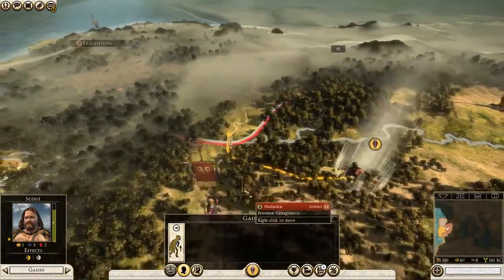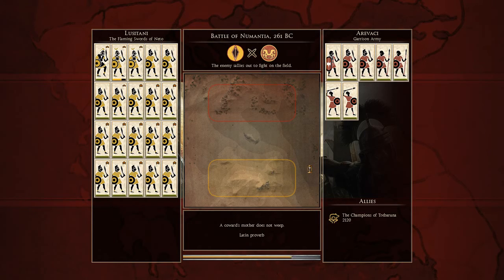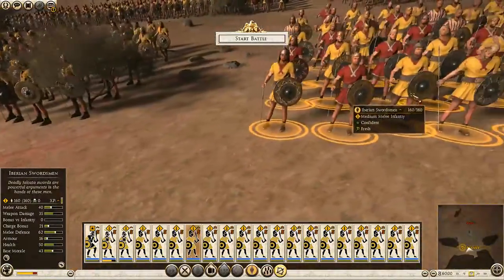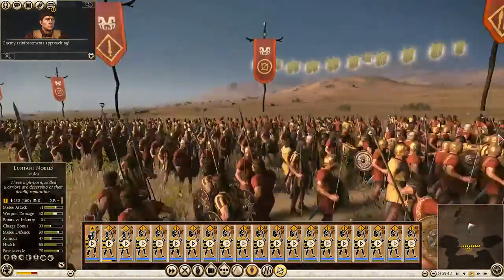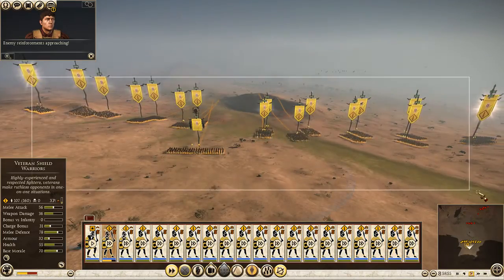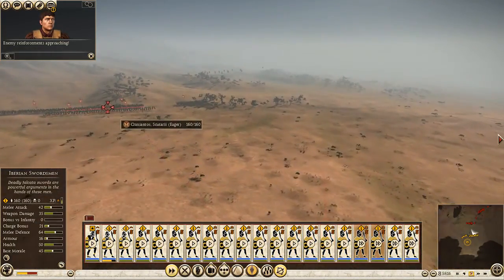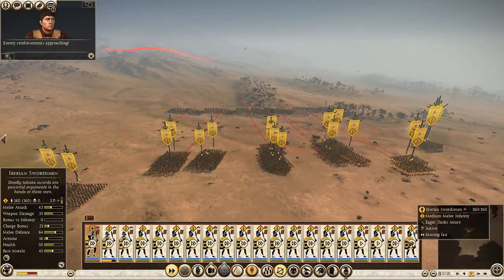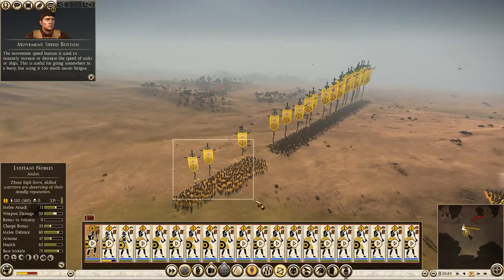Total War: Rome II Part 4 AndYouLeftTheGame